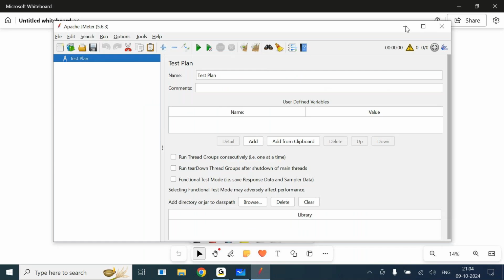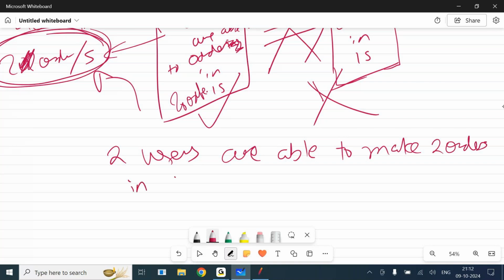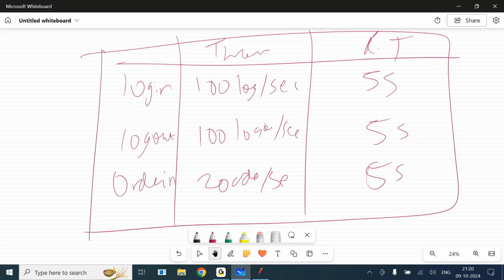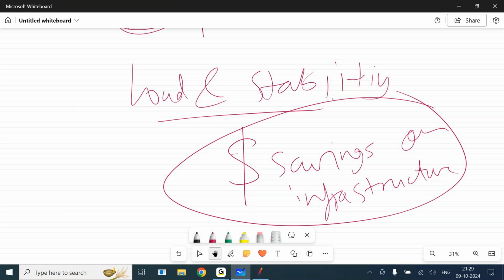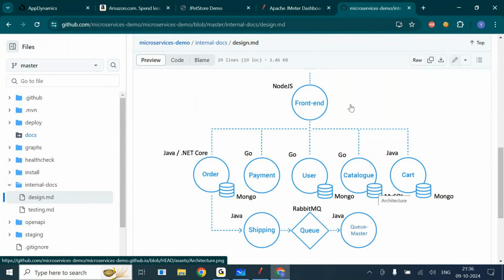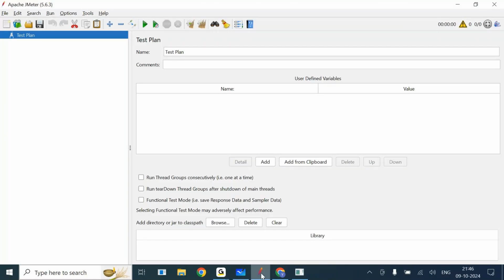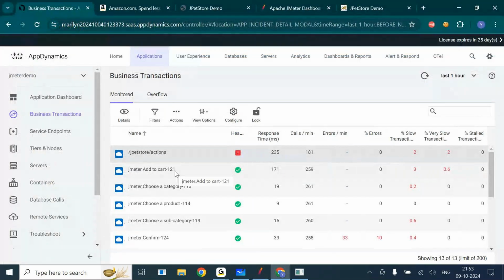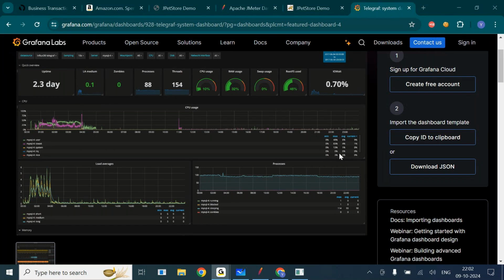JMeter P.T Basics to Master with BeanShell Day 1. WhatsApp us on +91-9133190573 to enroll.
JMeter Performance Testing Basics to Master with BeanShell, InfluxDB, Grafana, Jenkins, AppDynamics, Kubernetes and Docker Day 1 on 9th Oct 2024

2) Cloud Performance Engineering in DevOps - Core to Master Level

9) SAPGUI protocol - Performance Testing for SAP applications Using LoadRunner

19)Automated Performance : End user experience , Monitoring and Jenkins Pipeline execution – Crash Course

28)Winning New Performance Testing Clients and Presenting Performance Test Proposals

29)Crash Course On Performance Monitoring – End User Experience of Web and Mobile Apps